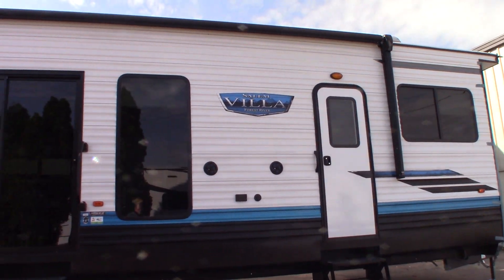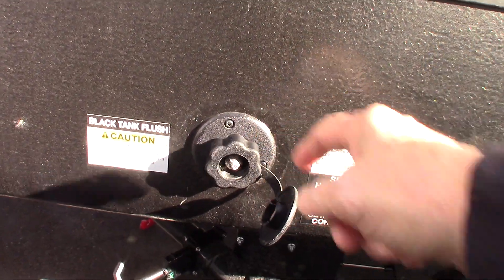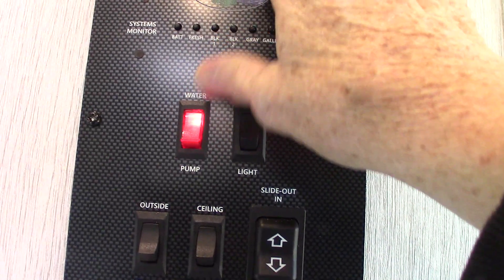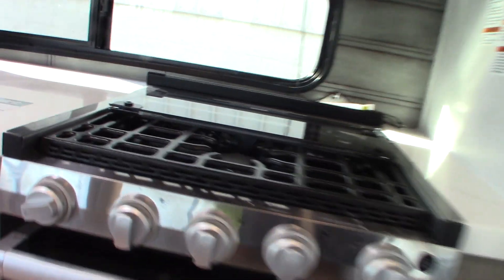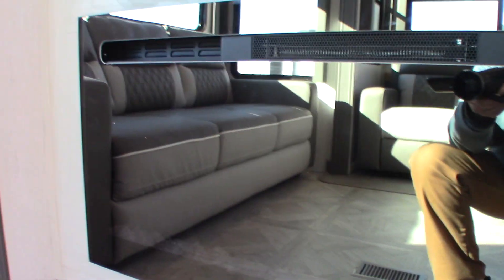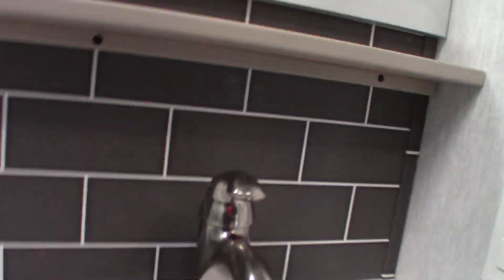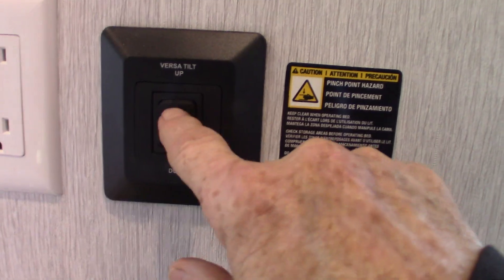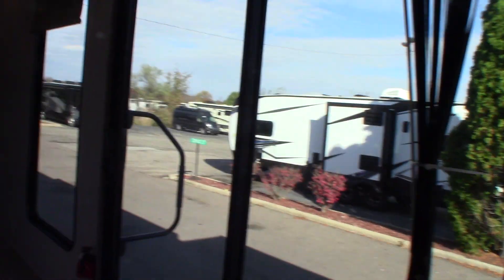2024 Salem Villa 40RLB (with on demand hot water)